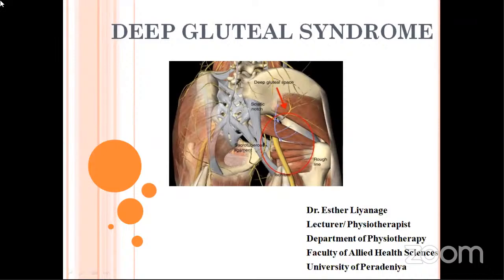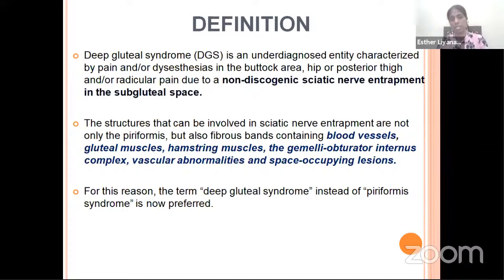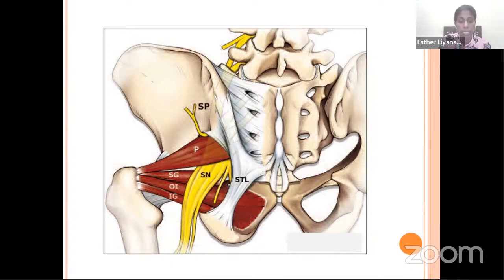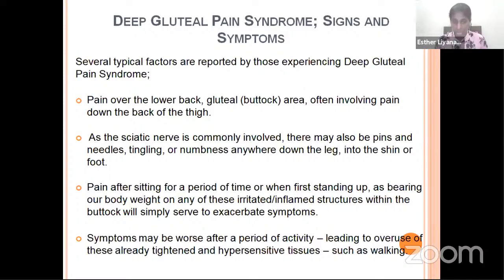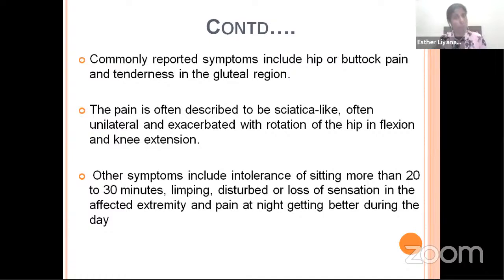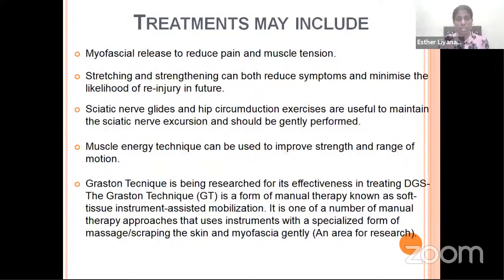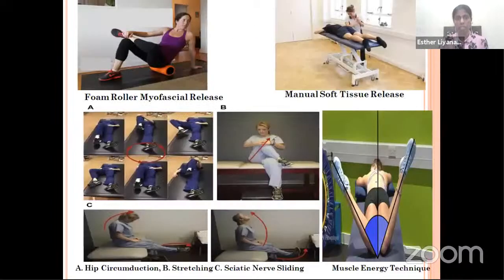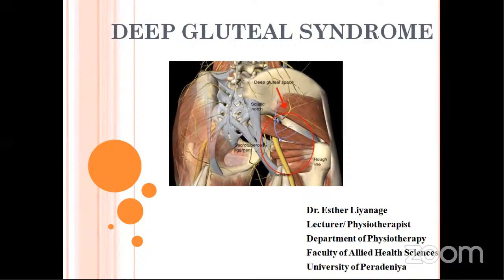Deep gluteal syndrome: Dr. Esther Liyanage PT